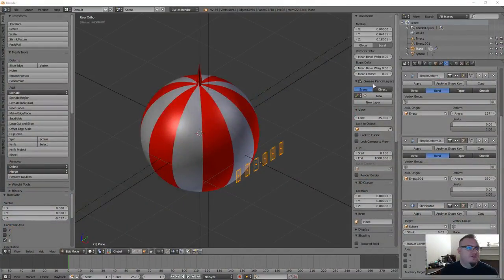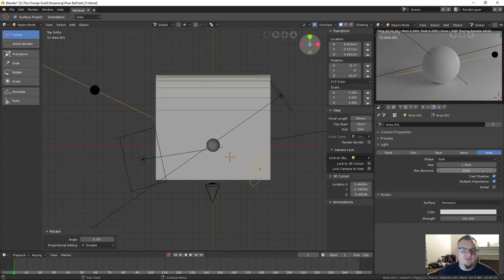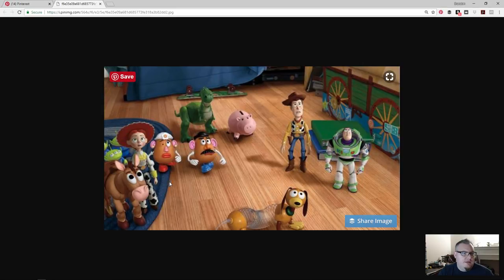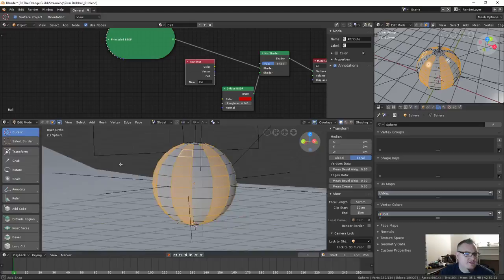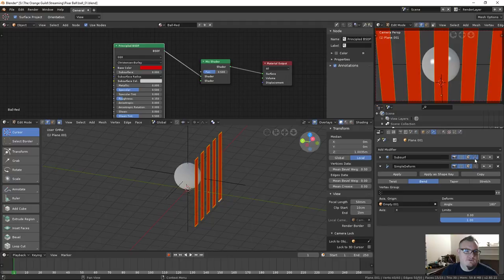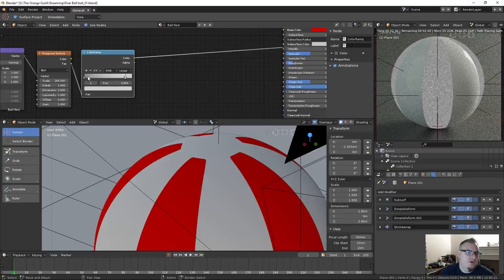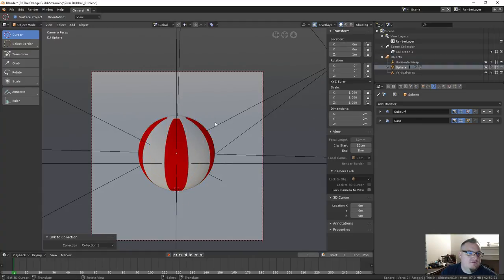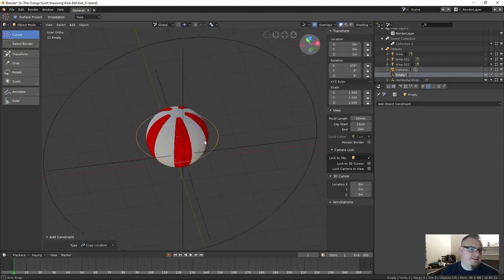Creating a Pixar Style Ball Character in Blender 2.8 | Stream #31 - Animated Short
In tonight's live stream, I'll be starting work on a new ongoing series where I discuss how to create an animated short in Blender 2.8. In this stream I'll focus on how to start generating a basic character and the thinking behind capturing the classic Pixar style.

If you want more premium Blender training then head on over to my training platform at the link below to grab your first month of unlimited membership access to The Orange Guild. After that, it's just $9 a month!